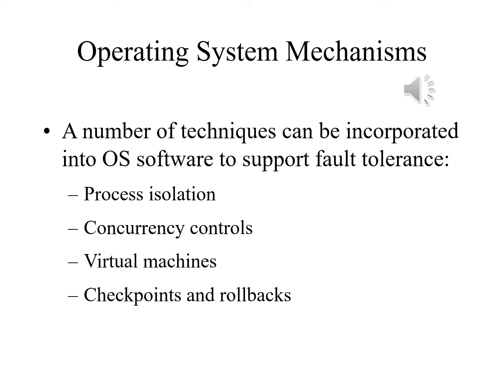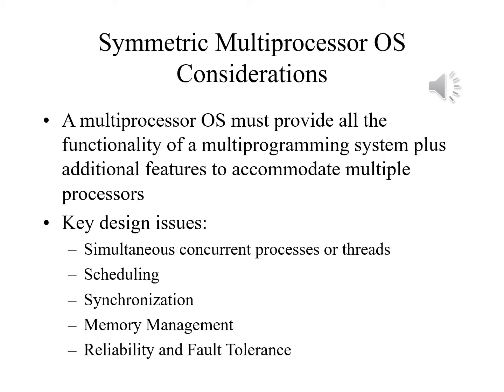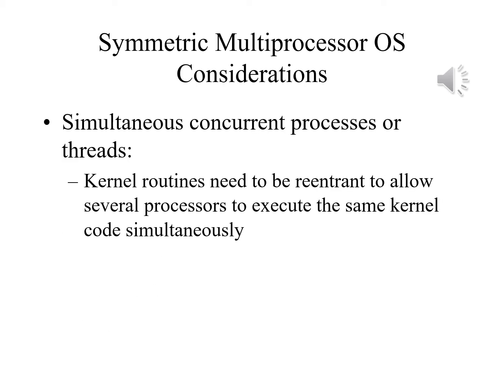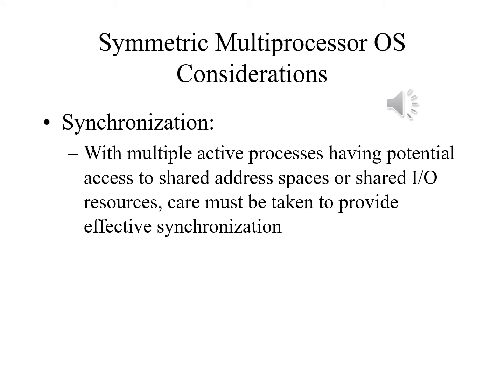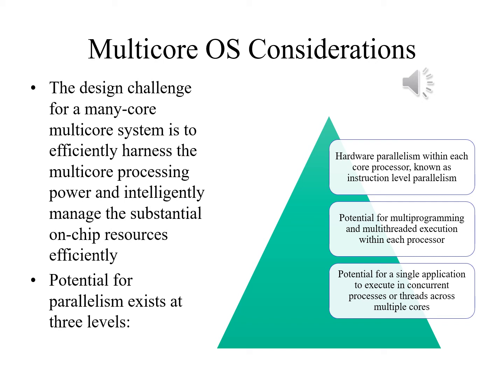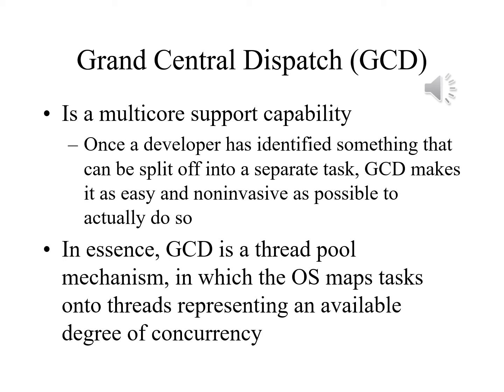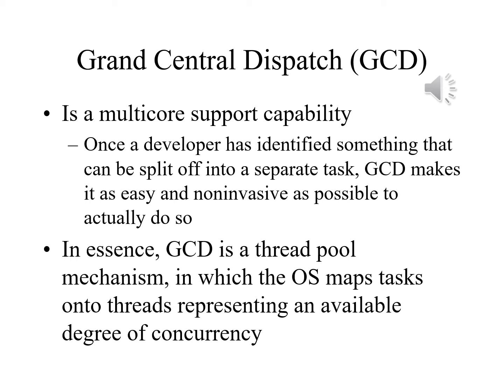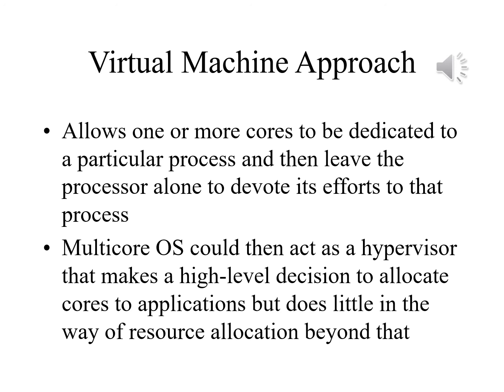Operating Systems Lecture 2 Part 9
Operating Systems Overview - Symmetric Multiprocessor Operating System Concerns